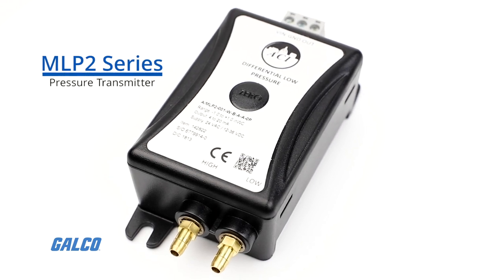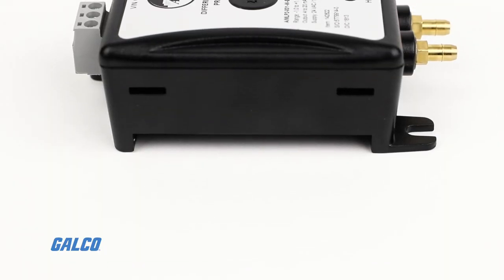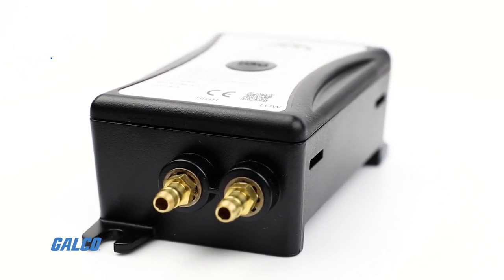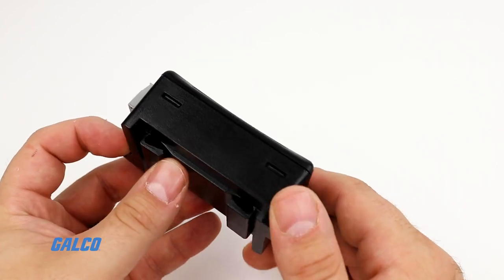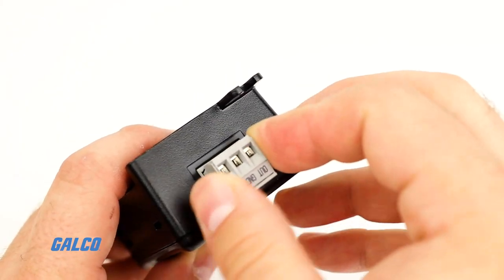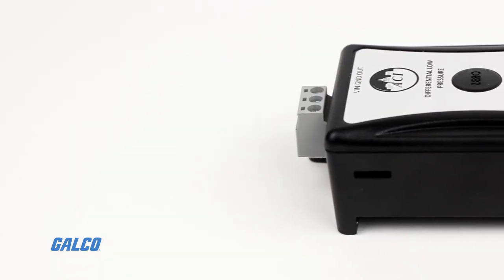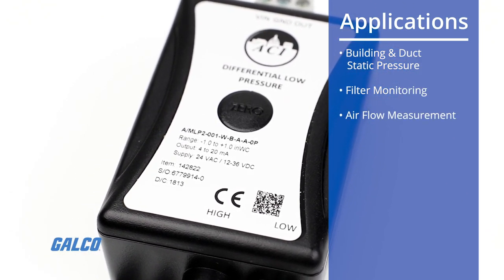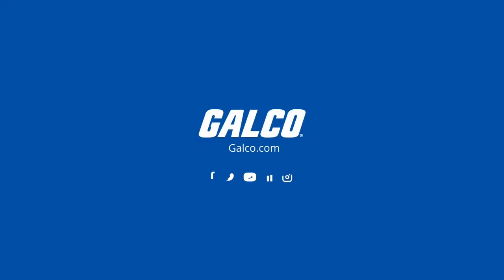ACI-Automation Components, Inc MLP2 Series Low Differential Pressure Transmitter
The MLP2 Series Low Differential Pressure transmitters are designed for use in OEM or high density panel mounting applications. Key installation features include an integral 35 mm Din rail mounting foot, vertically orientated wiring and pressure connections, and a pushbutton zero function conveniently located on the front cover.